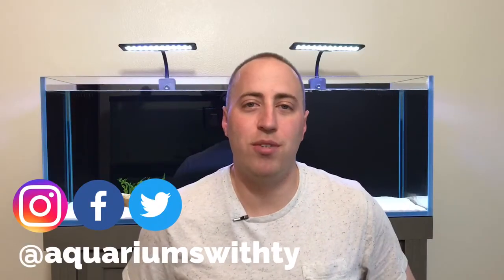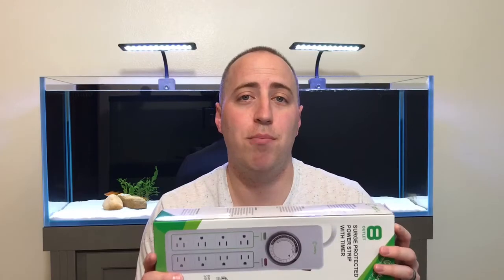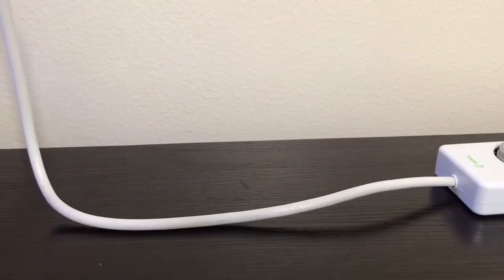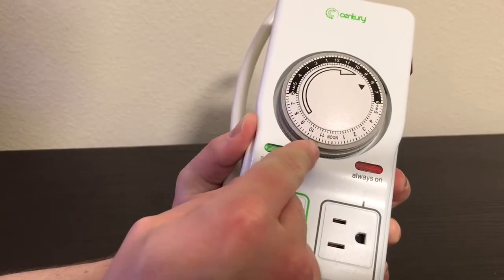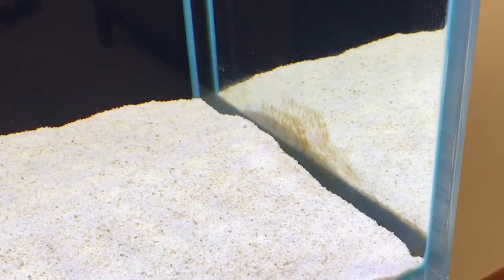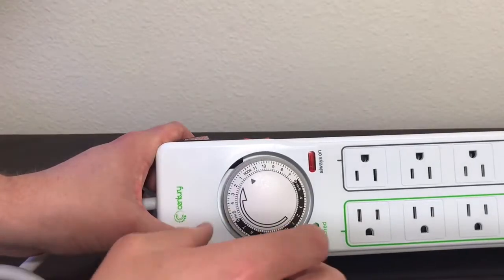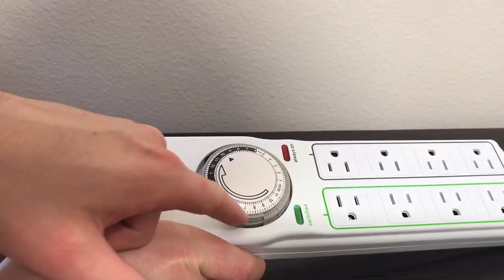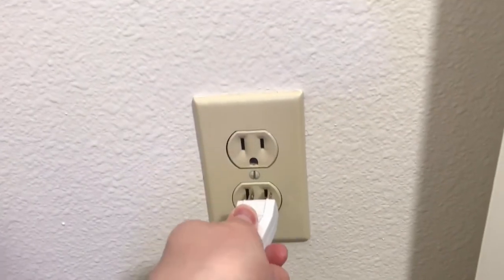Budget Aquarium timer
QUESTION — Have a question about aquarium products and equipment? Post in comments section of this video!

About This Video:
In this video Tyler from Aquariums With Ty reviews the best budget aquarium timer for you to try on your aquariums. If you are researching buying aquarium gear, check out this video. This timer will help you have more success with your aquariums. Also the goal of this review is to find the best gear for your aquariums, Aquarium products can be hard to pick out so I made this youtube review to help you find good gear for your home aquariums.  In this video you’ll learn about the best budget timer for your hobby, and what has worked for me!